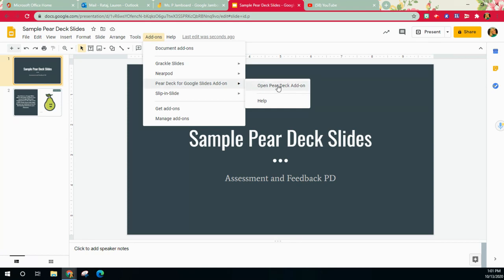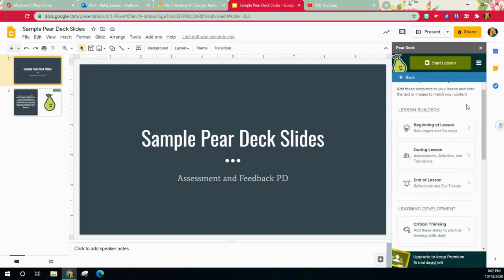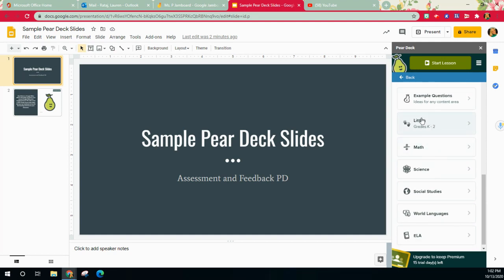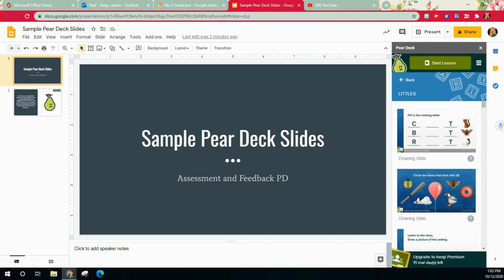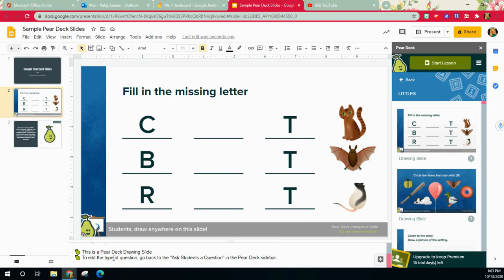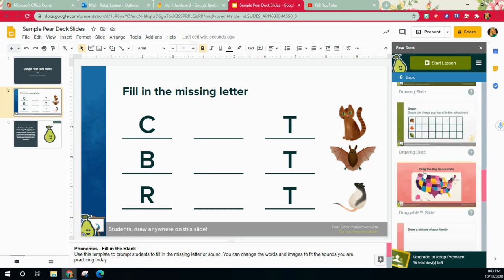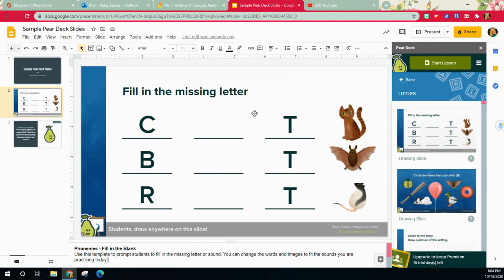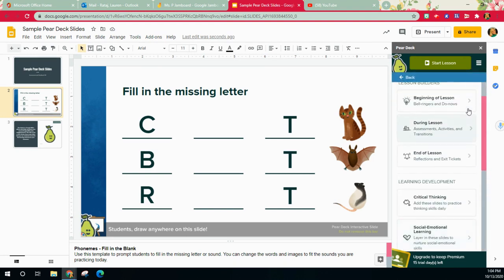Pear Deck: Template Library